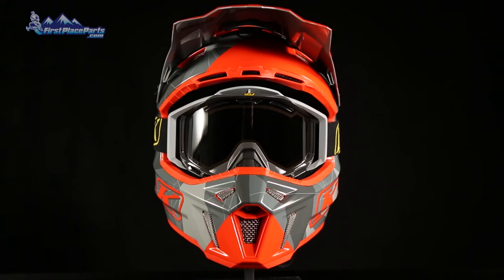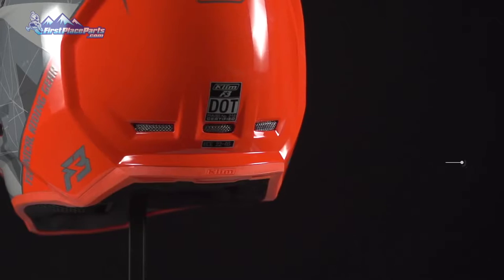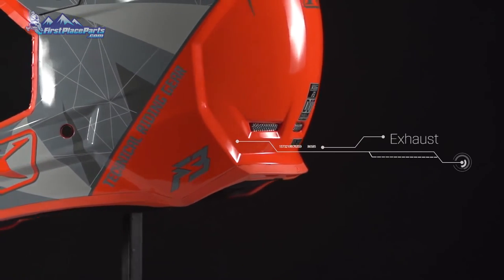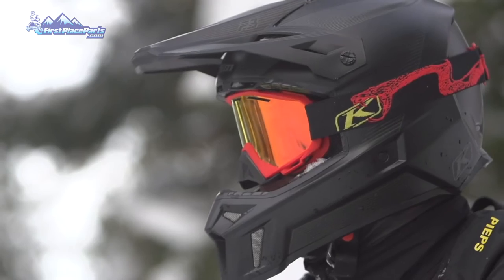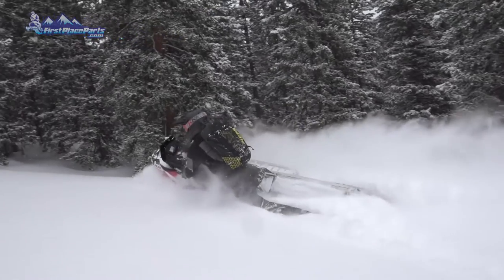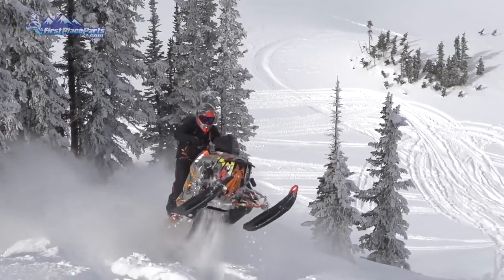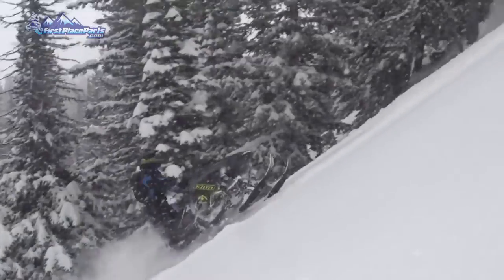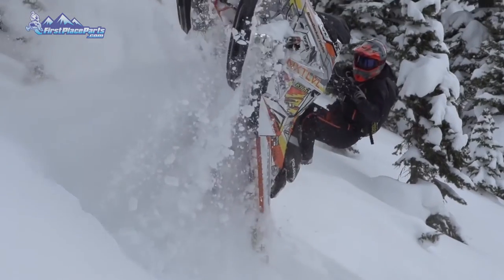KLIM - F3 Snowmobile Helmet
KLIM®’s all-new F3 Helmet combines lightweight construction technologies and the highest-quality components to deliver a massively comfortable, Intelligently ventilated and all-day wearable experience.

The F3 redefines high-performance value.

    Shell Size 5-10% Smaller Than Industry Average
    Fiberglass Shell Construction
    12 Intakes and 6 Exhaust Vents
    Direct Vent EPS Design
    Dual Density EPS
    Extra Large Eye Port for Maximum FOV
    Shell Structure Designed For Maximum Strength While Remaining Lightweight
    3 Shell Sizes and 3 EPS Sizes For the Best Fit And Maximum Comfort To Fit Your Head Like A Glove
    Exceeds DOT and ECE Certifications
    Neck Brace Compatible
    Everything on Helmet Designed With Weight and Ventilation in Mind

PlaceParts.com is the FIRST choice for clothing, gear, aftermarket parts and accessories with brands like Klim, MotorFist, 509, HMK, Slednecks, and several more.  We also specialize in snowmobile helmets, boots, gloves, avalanche gear.  Plus a full line of parts and accessories.